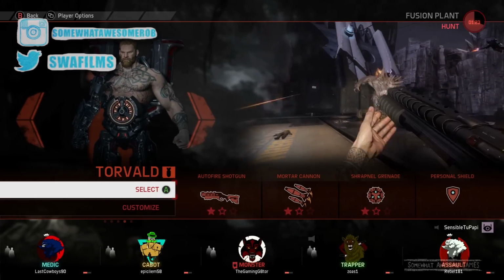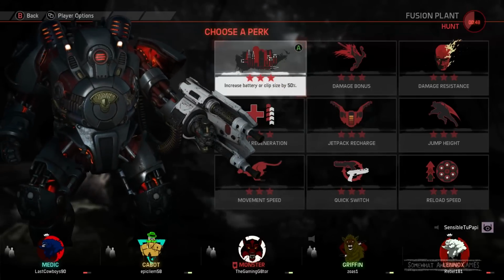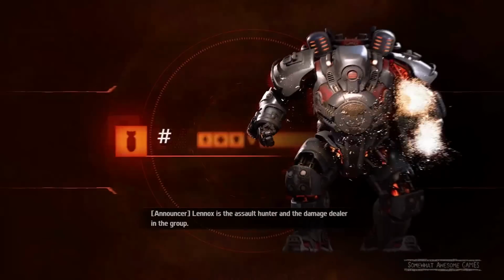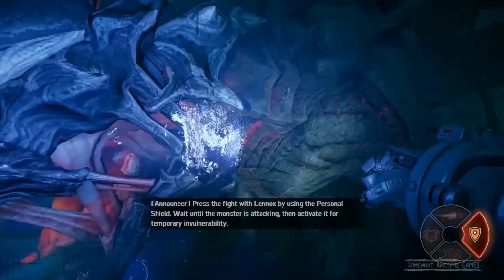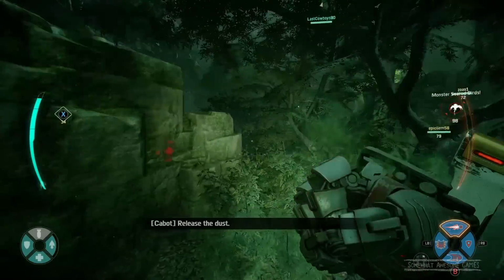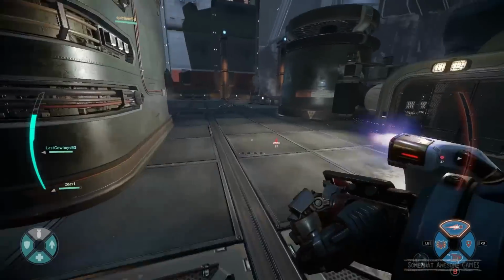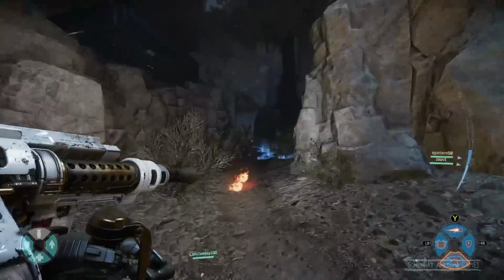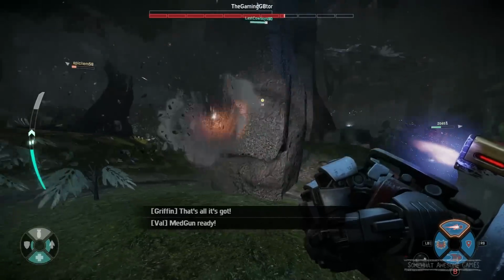Evolve: Victory Lennox vs Big Ol' Behemoth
Specs:
Mic: Razer Seirēn
Capture Card: Elgato HD60